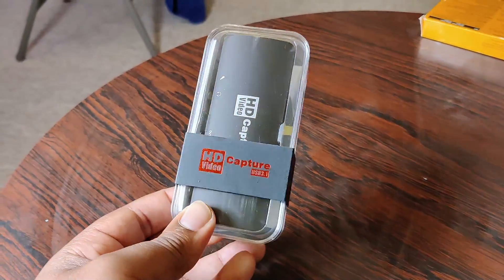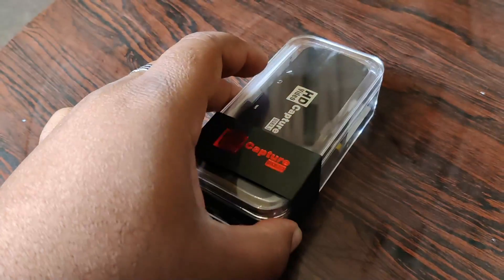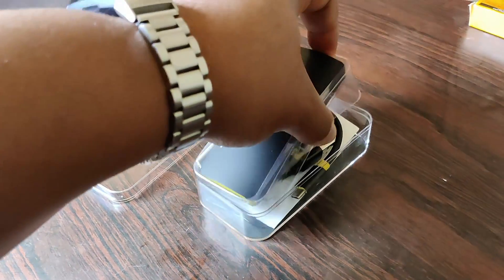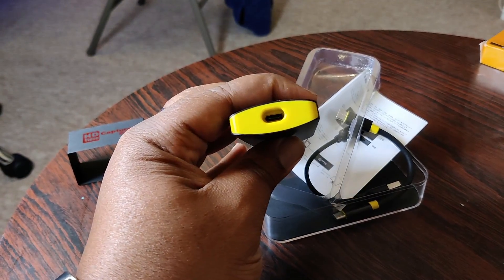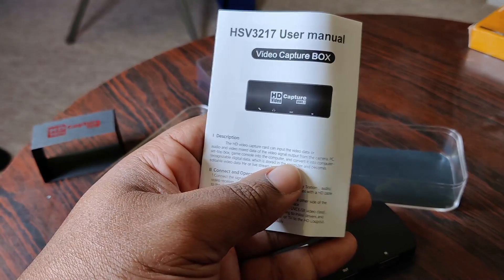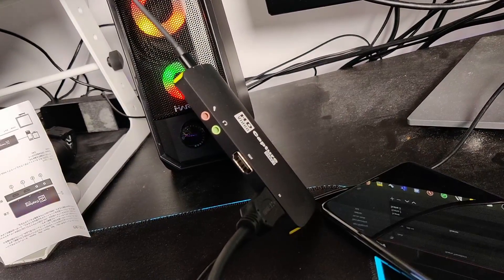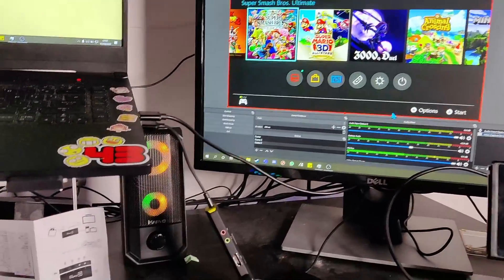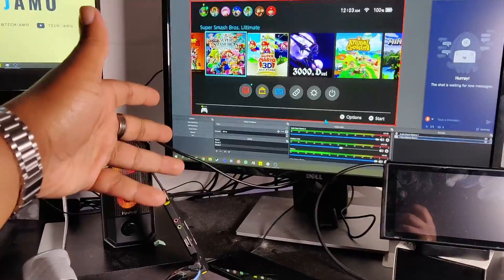A £77 Elgato HD60s Alternative !? Mirabox Game Capture Card | Unboxing Impressions